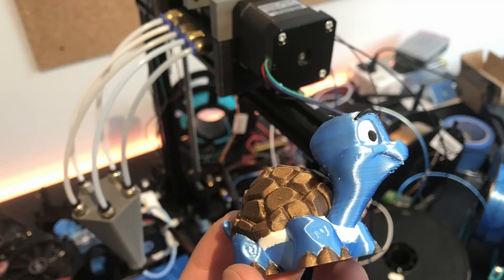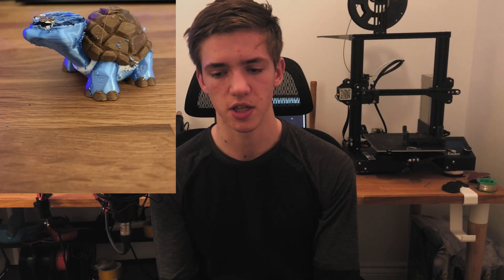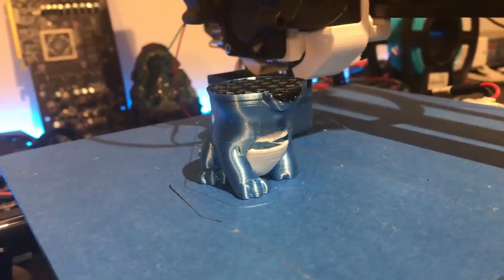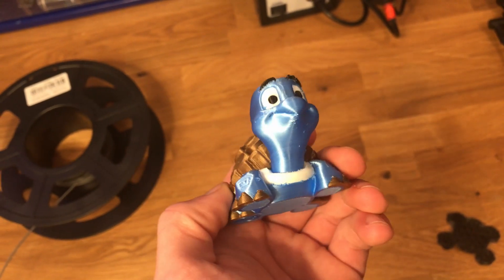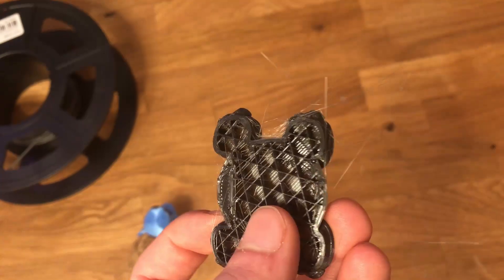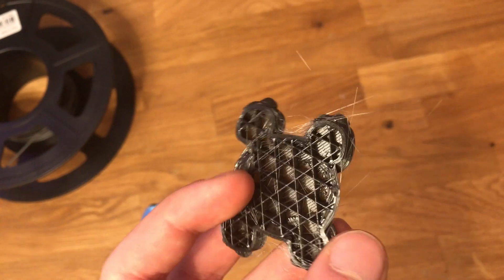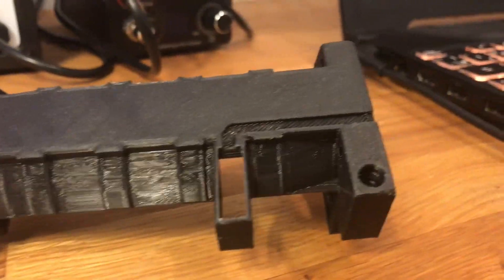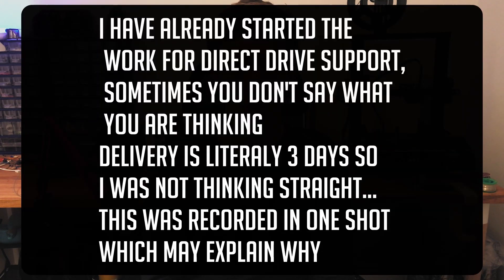1st Perfect multicolor print, magnetic encoders and update. MMU2 on any printer: Part 24.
In this video we will go over the work I have been doing on the MMU upgrade in the last week and the directions changes I have made with certain parts.
Thanks again to Paul Lewis for the support!
I am having a hard time judging whether the music volume is too high or not so if you have any feedback regarding the video quality let me know!

Time stamps:
0:00 Intro
1:39 First perfect print
3:02 Idler body modifications
4:00 Reddit post
4:22 Rotary encoder failure
5:43 Magnetic rotary encoder
7:37 Direct drive support + Thanks
10:35 Documentation and build guide
13:10 Outro